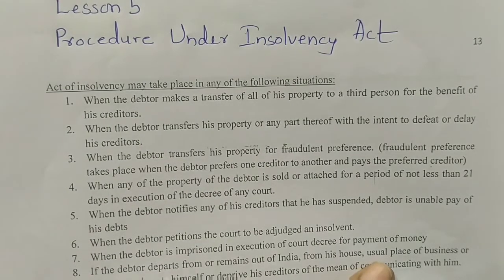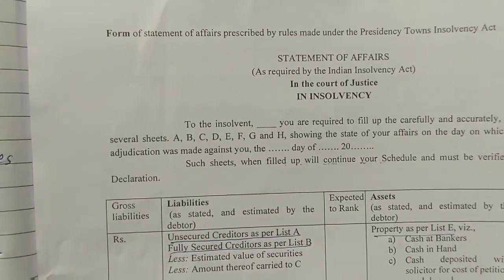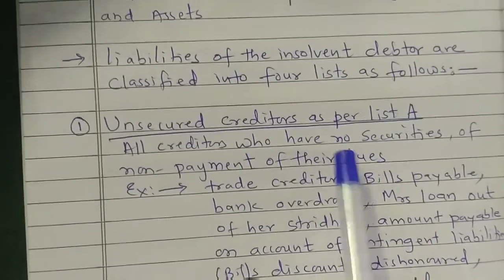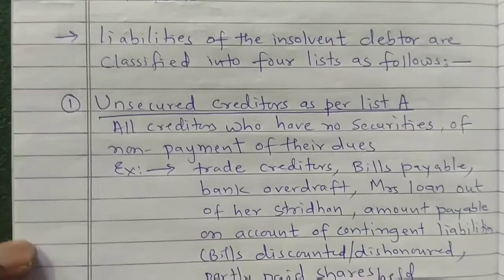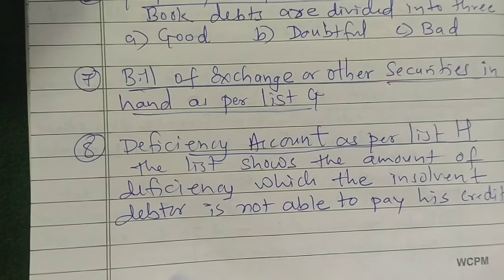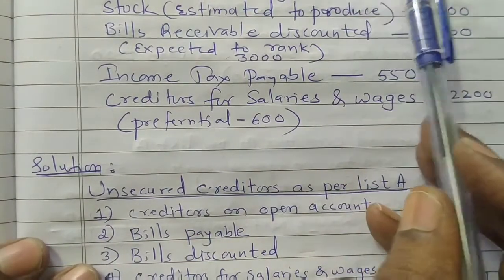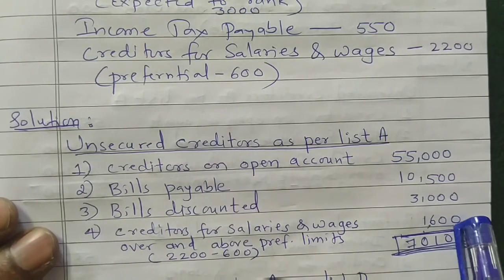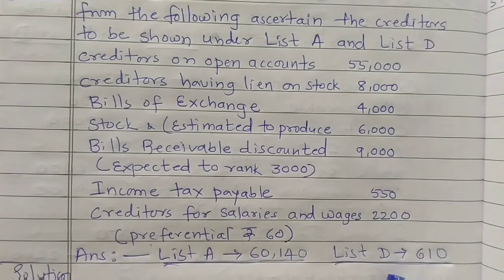insolvency accounts lesson 5 NEP KUD DSC 2.1 financial accounting ii || Procedure under insolvency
insolvency accounts lesson 5 NEP KUD DSC 2.1 financial accounting ii || Procedure under insolvency accounts|| Statement of Affairs